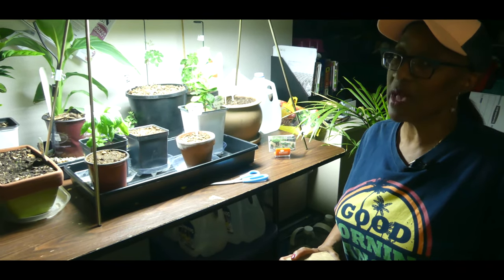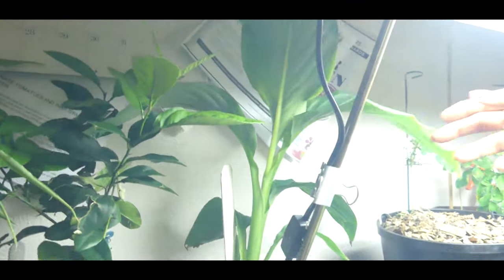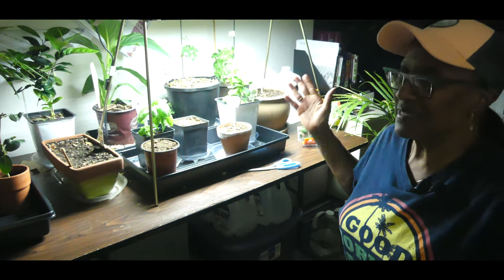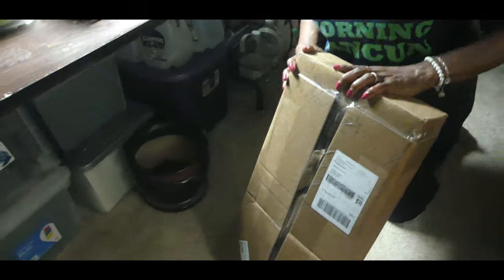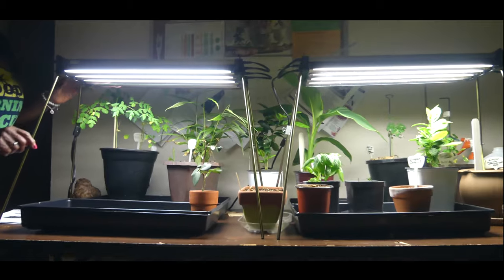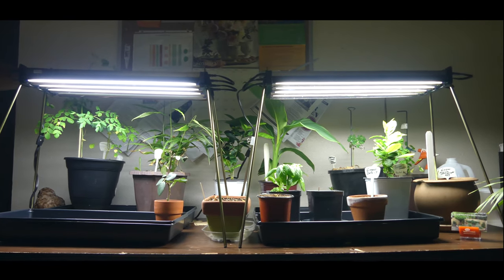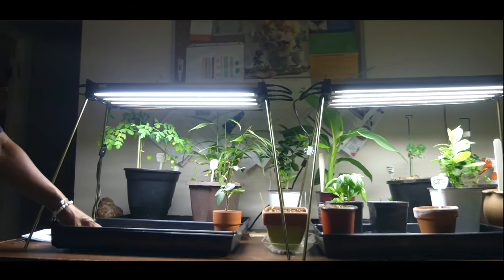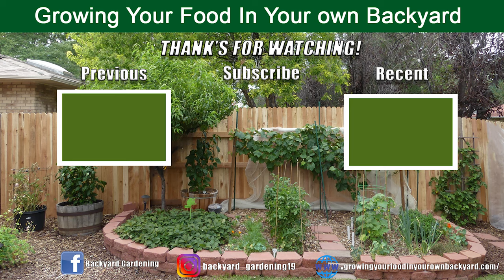Unboxing And Review Of A Jump Start T5 Light System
I am adding another Jump Start T5 Light System to overwinter my tropical plants, annuals and extend my herb gardening indoors. This grow light systems is perfect for growing in tight spaces vertically or horizontally and run extremely cool which means they can be place close to my plants without burning the leaves. Another benefit I like about the T5 Grow Light is the quality of the color spectrum light outputs, which is necessary for plant growth from the seedling stage to indoor growing and gardening.

                                    V